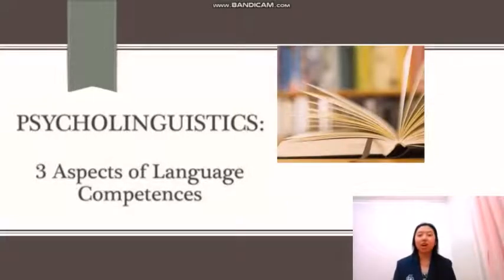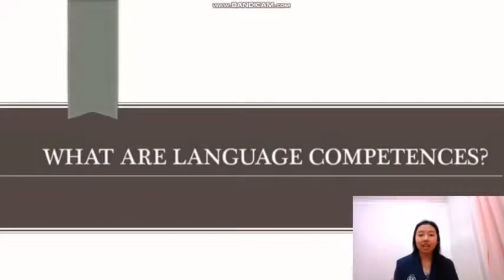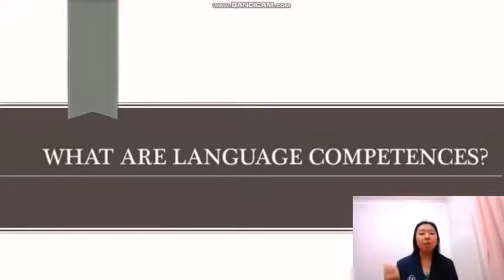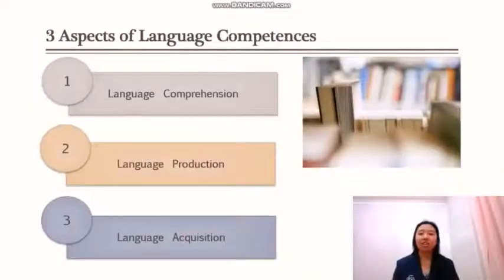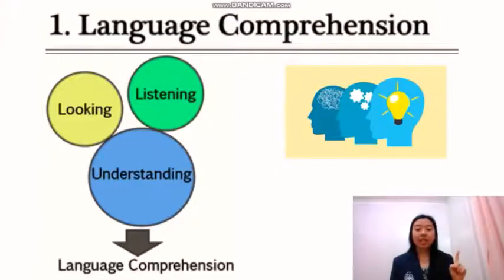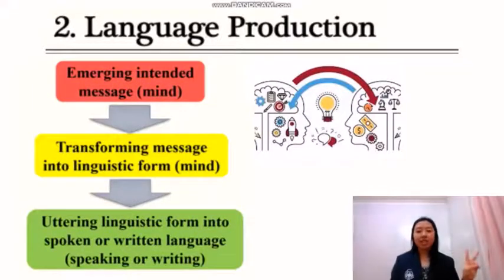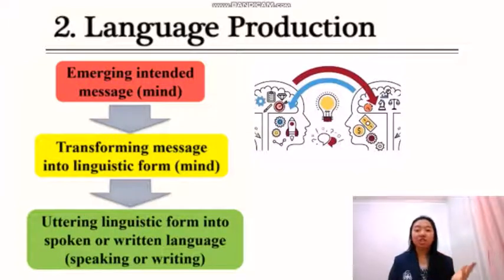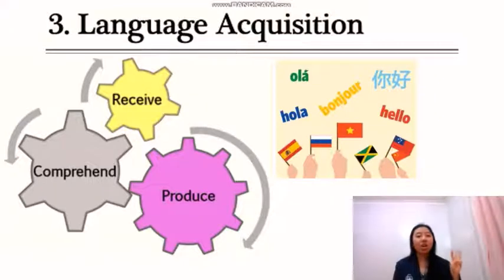124 THREE ASPECTS OF LANGUAGE COMPETENCES